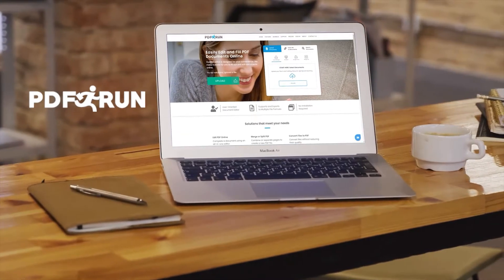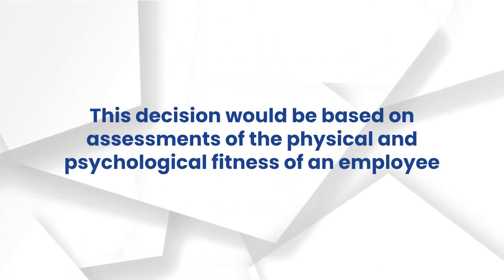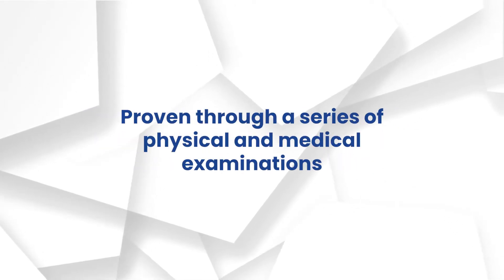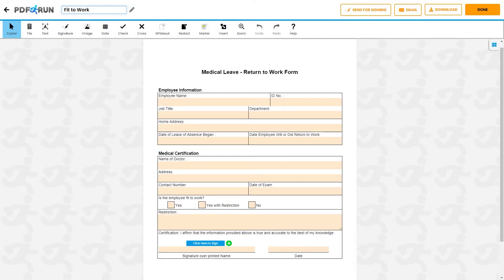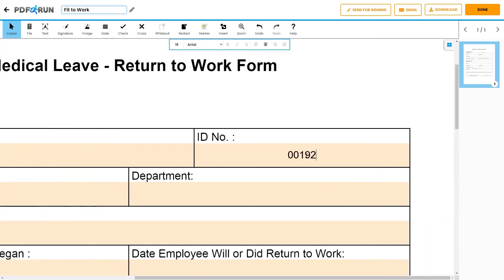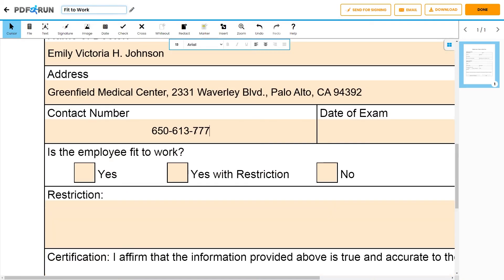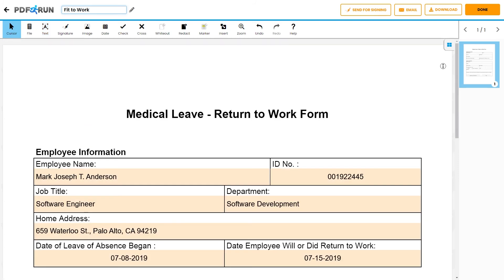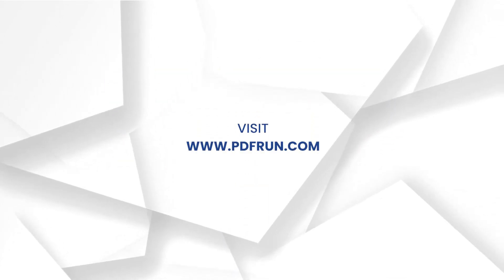How to Make and Fill Out A Fit To Work Certificate Online | PDFRun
Welcome to PDFRun! In this video, we’ll guide you on how to fill out a Fit to Work Certificate!

To get a copy of this ready-to-use, editable, and printable Fit to Work Certificate,

A Fit to Work Certificate is a formal document issued by a physician or a medical professional that reports if an employee is fit or unfit to work or if they are fit to work but subject to certain restrictions. This decision would be based on assessments of the physical and psychological fitness of an employee.

The document also testifies that an employee has been treated for a particular illness or injury and is able to report back to work.

Another common purpose of the certificate is to inform a company during pre-employment that the applicant is fit and capable of handling the responsibilities assigned to a particular position — proven through a series of physical and medical examinations.

A fit to work certificate contains employee information and medical certification. This is completed by a physician or medical professional to attest that an employee is fit, unfit, or fit to work but subject to certain restrictions.

Using PDFRun’s "Fit to Work Certificate template," you can write it in just a few minutes.

Start
To begin filling out this document, click on the Fill Online button. This will redirect you to PDFRun’s online editor.

Employee Information
To start, provide the following information for the proper identification of an employee:

First, input the employee's name,
followed by the ID Number,
then the Job Title,
the Department they belong to,
the Home Address,
the Date when the Leave of Absence Began,
and lastly, the Date when the Employee Will, or Did Return to Work

Medical Certificate
Next, input the information of the physician or medical professional who conducted the medical assessment — provide the name, address, contact number, exam date, and confirmation whether an employee is allowed to return to work or not.

If the employee has been assessed as being “fit to work but subject to certain restrictions,” specify in the box below as to what those restrictions are.

For the fit to work certificate to be valid, it must be signed and dated by a physician or medical professional.

Review and double-check if all entered information is correct and accurate.

Once finished, click on the done button to save, download, & print your Fit to Work Certificate.